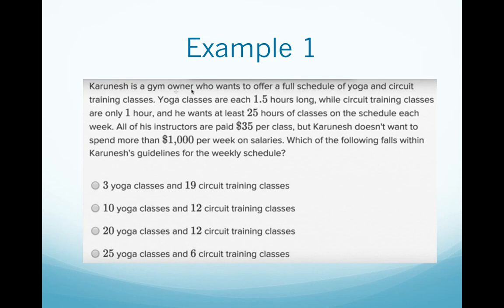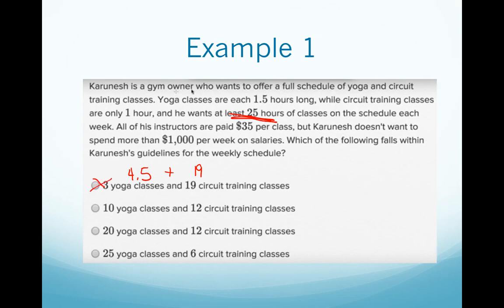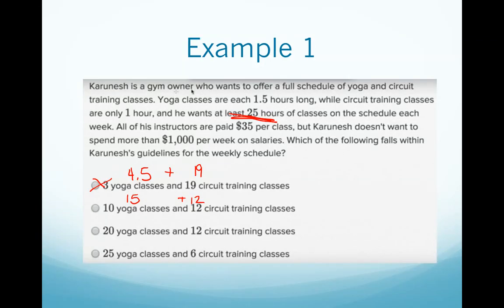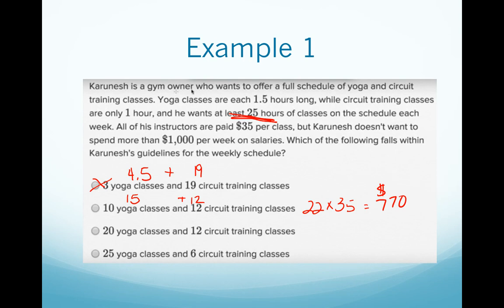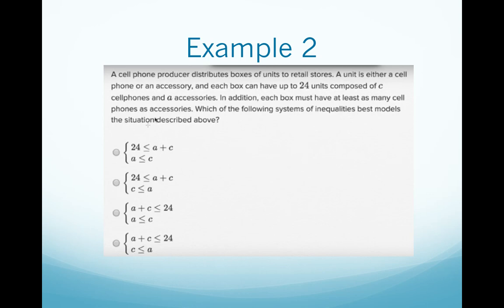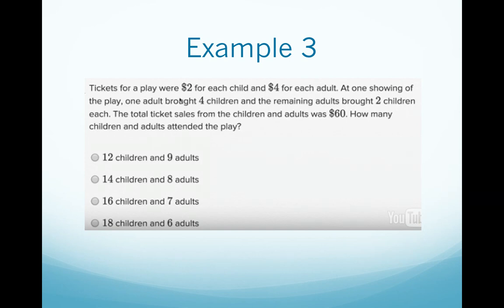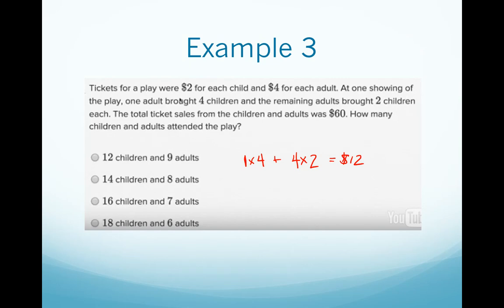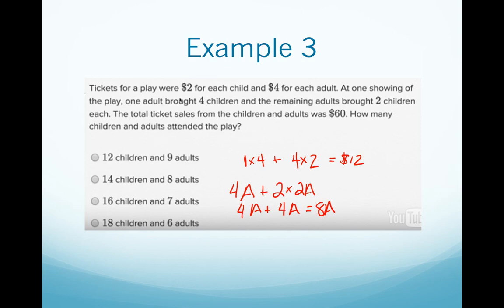Heart of Algebra 5